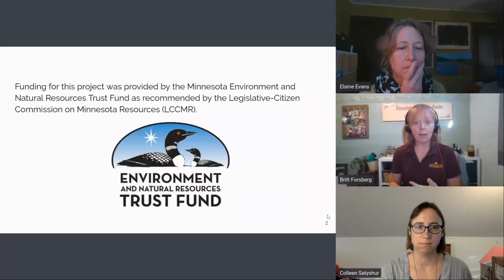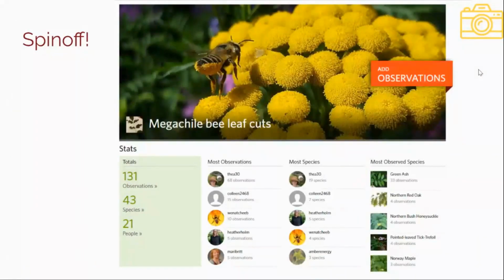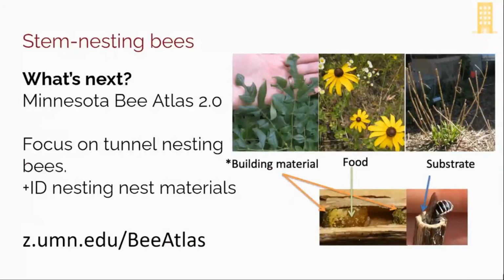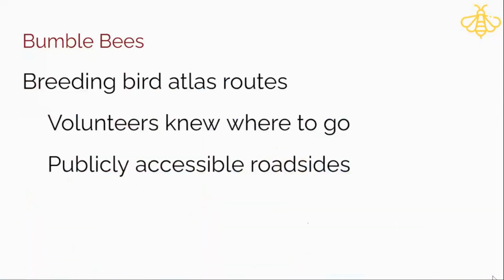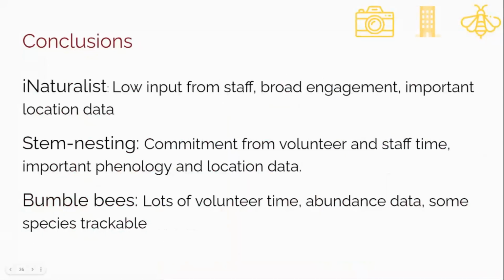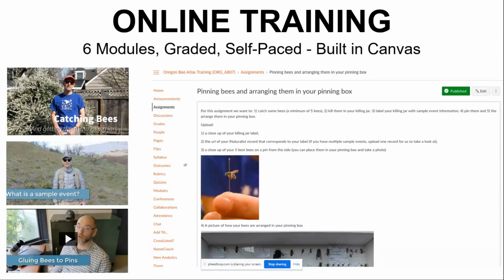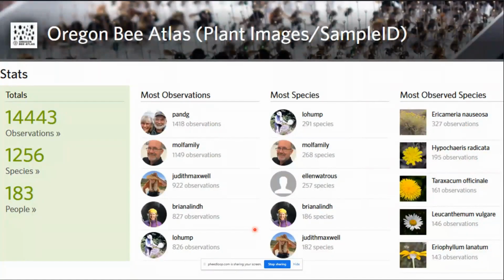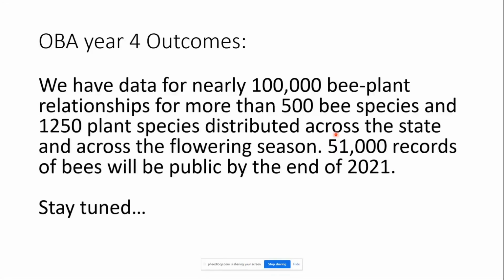Pollinator Summit 2021 Session 1 Mapping our native pollinators how, where, and why they occur